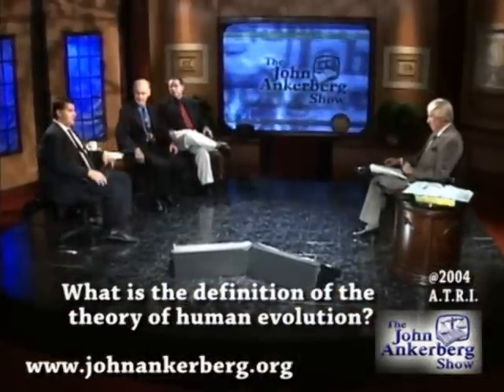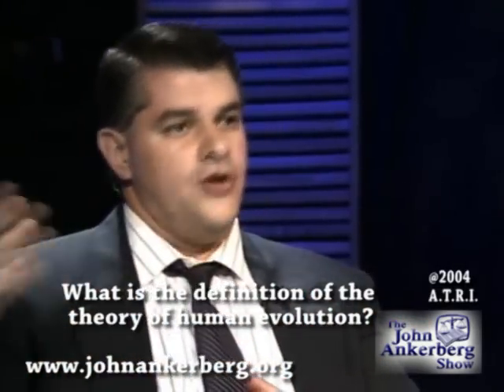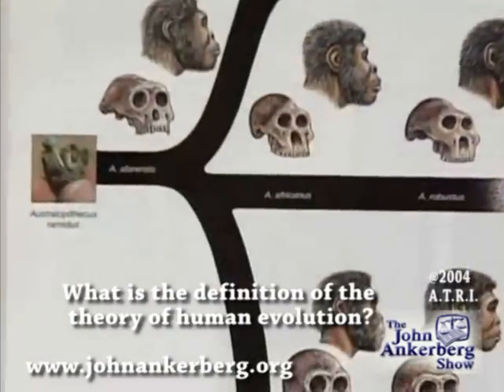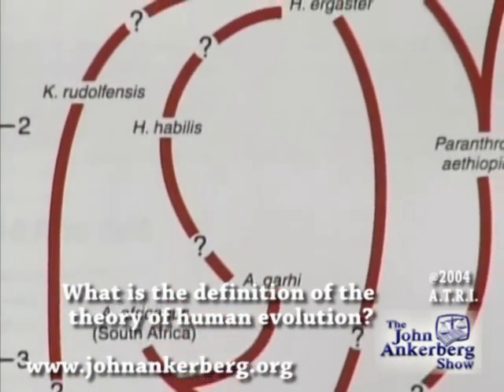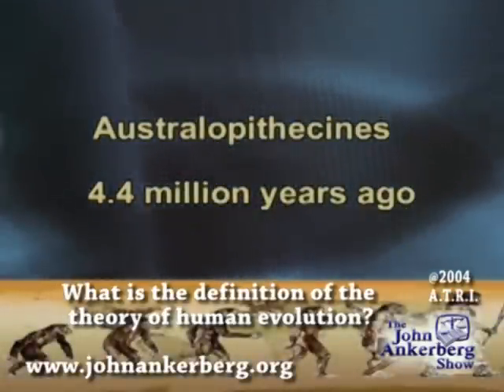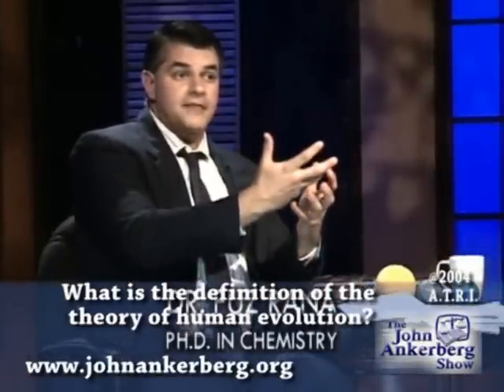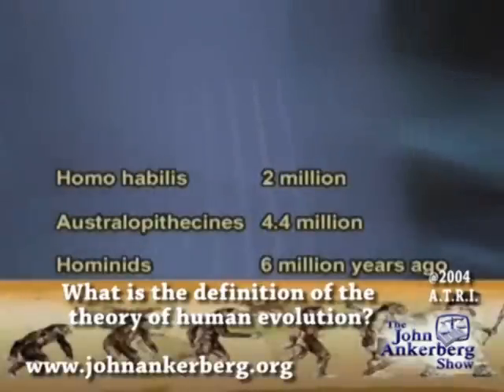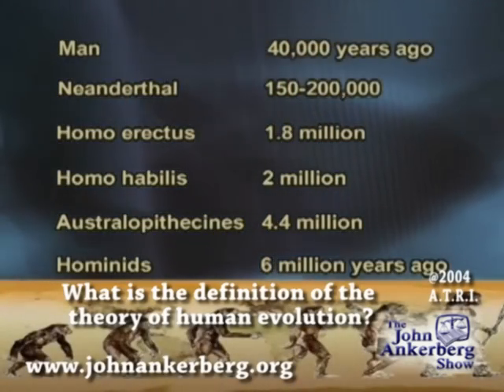What is the definition of the theory of human evolution?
From our series entitled, "The Biblical Account of Creation: Does It Square With Scientific Evidence Today?", This clip discusses the question: What is the definition of the theory of human evolution?